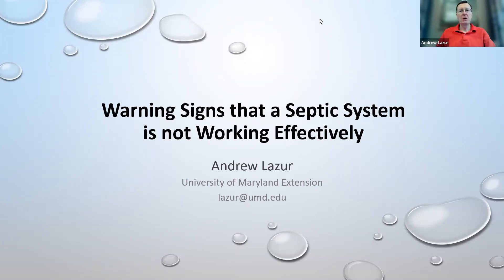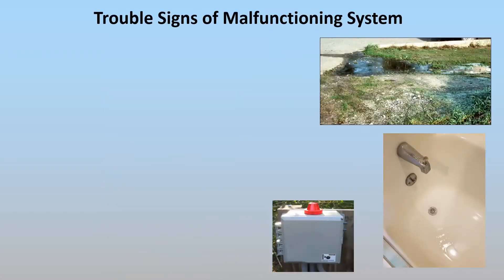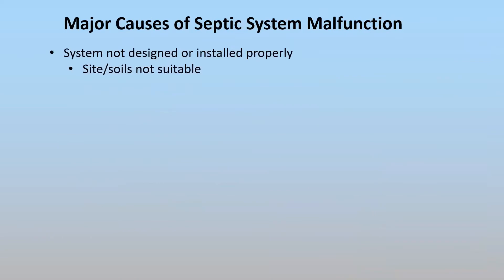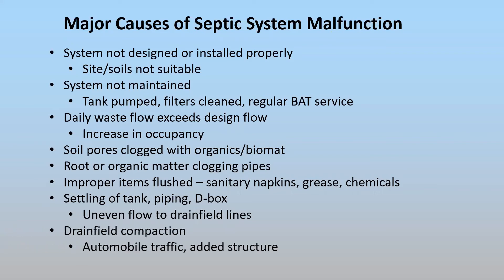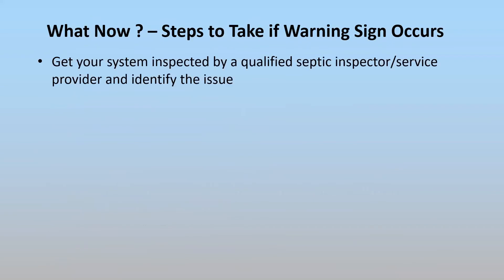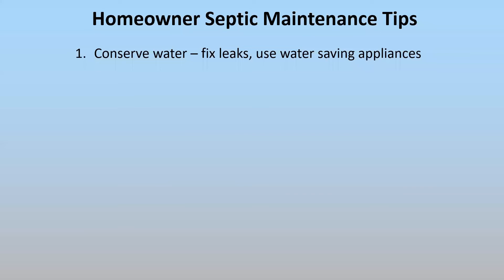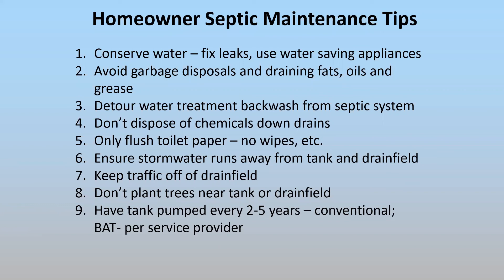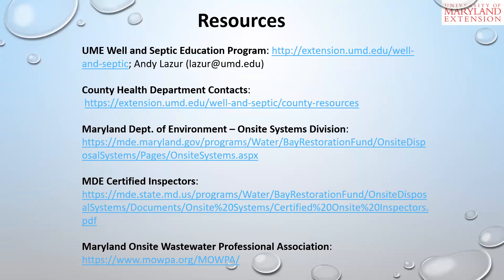Warning Signs of a Failing Septic System